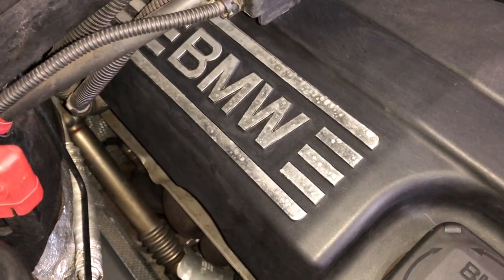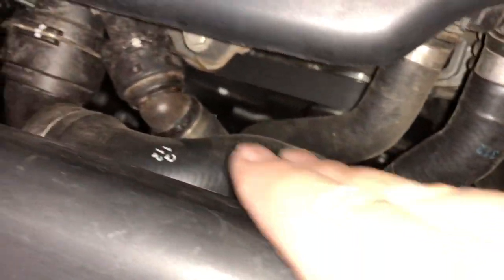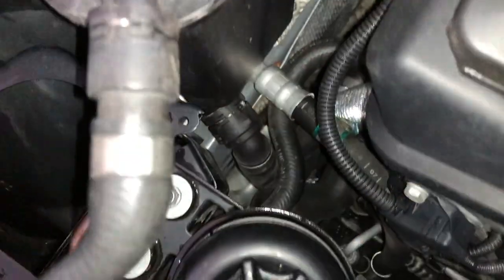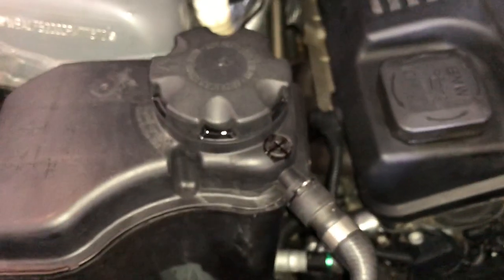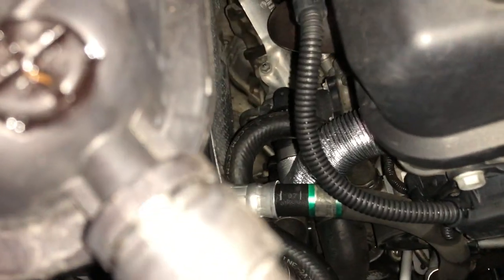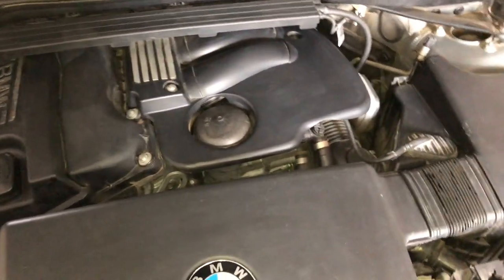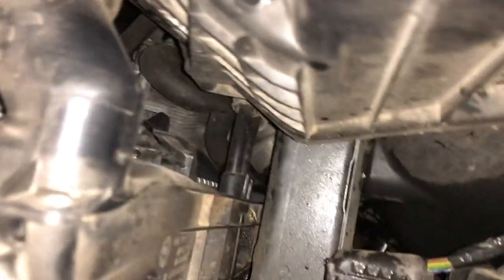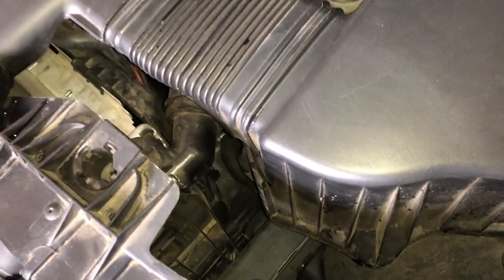Explaining BMW Coolant System. Reservoir, thermostat, hose & plastic fittings. What runs where.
Explaining BMW Coolant System. What is which and what runs where.

BMW coolant system can be very confusing. I give you a quick basic run down of some of the piping here.